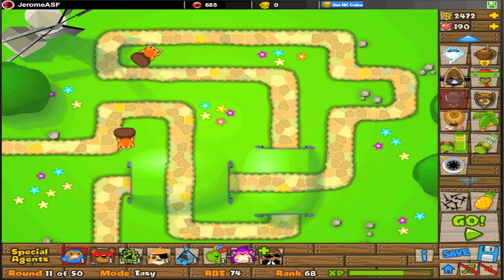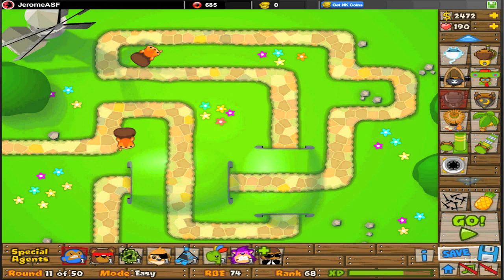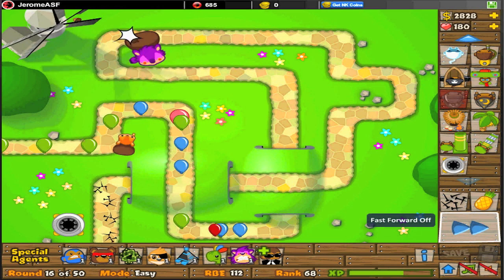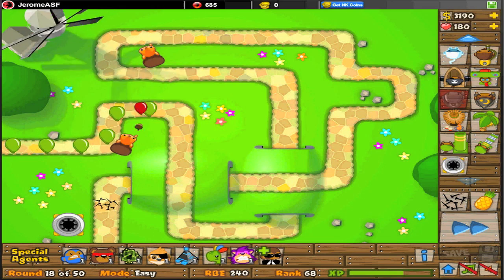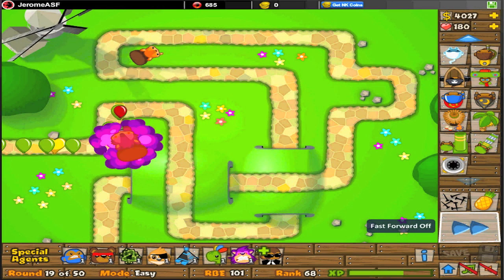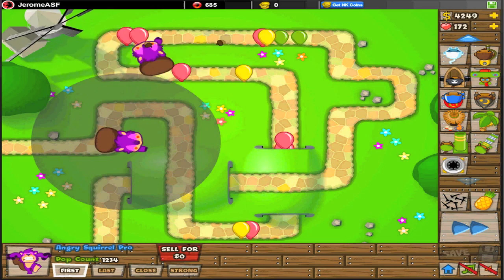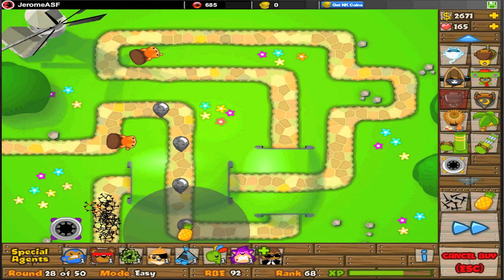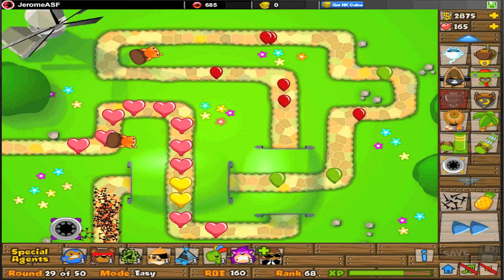BTD5: PRO ANGRY SQUIRREL(New Upgrade) | JeromeASF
CMON GUYS LETS GO FOR 200 LIKES ON THIS VIDEO!